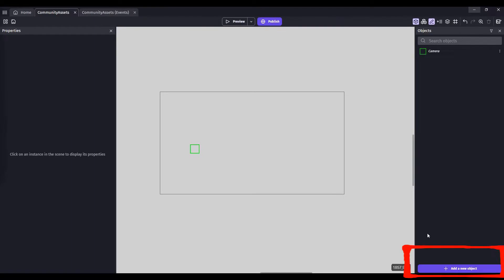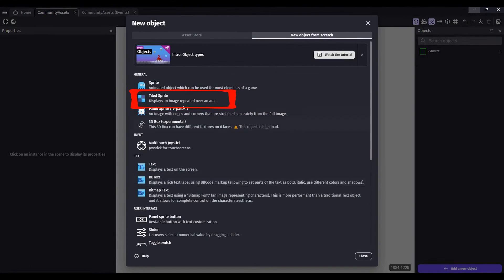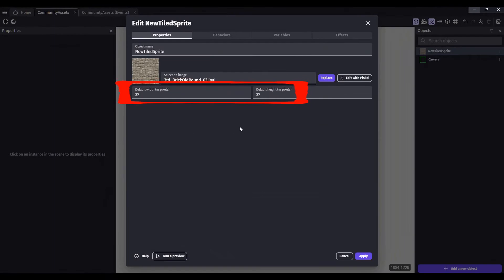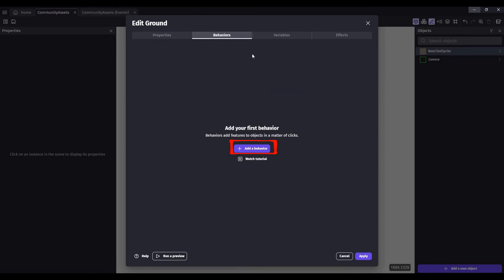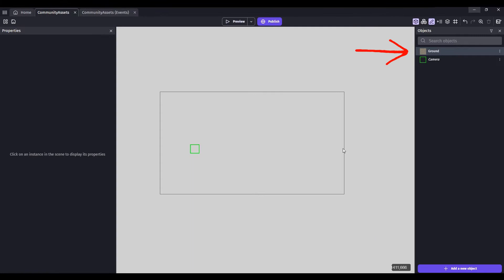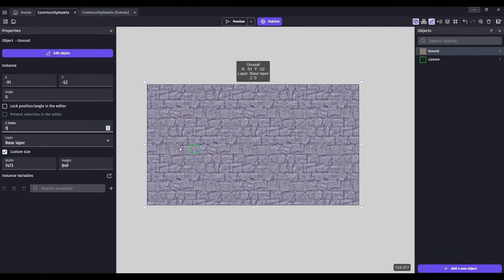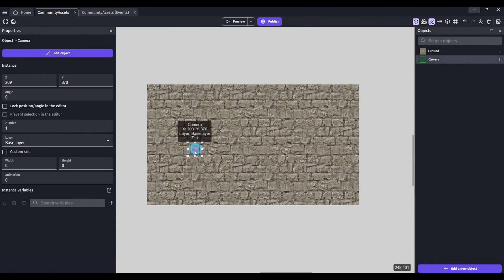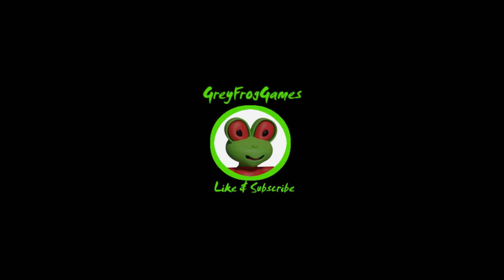gDevelop 3D - Add a Ground - Import Image (part 04c)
A series to help you make 3D games using gDevelop and the PANDAKO Extension